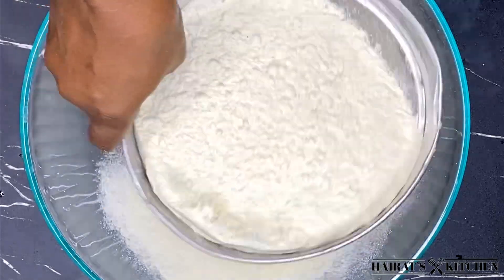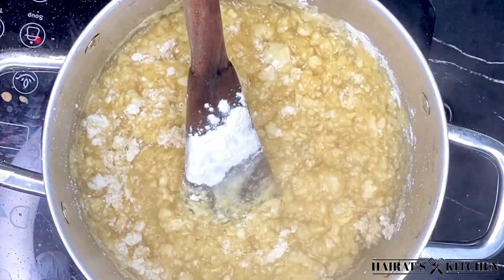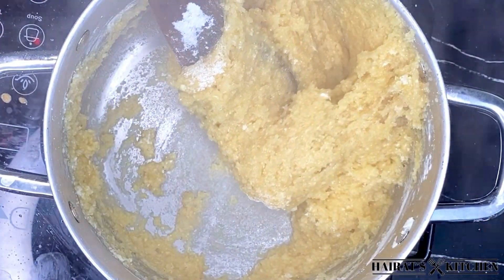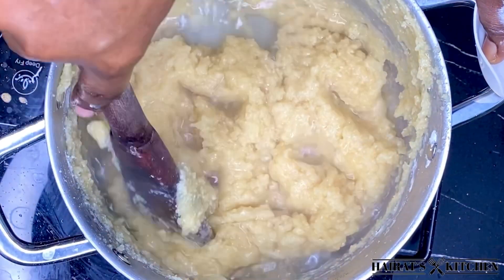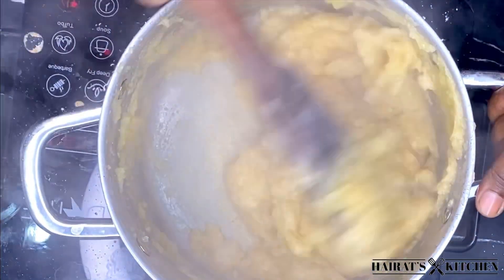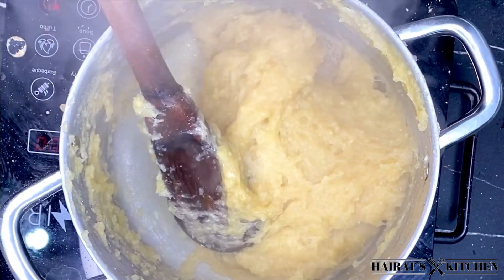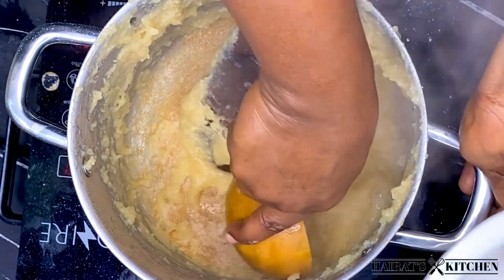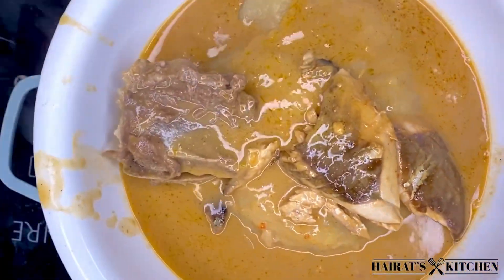How to make quick and easy kokonte | lapiwa recipe